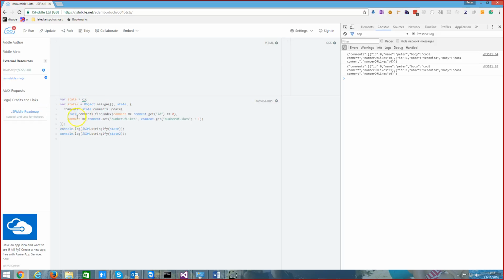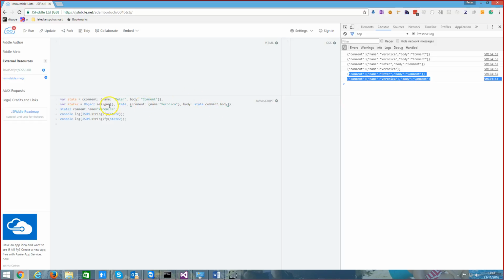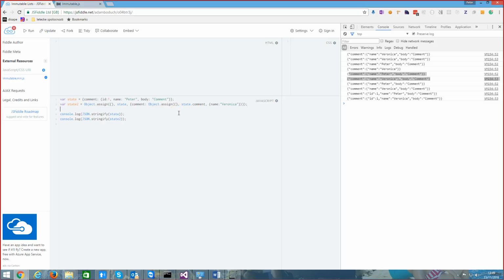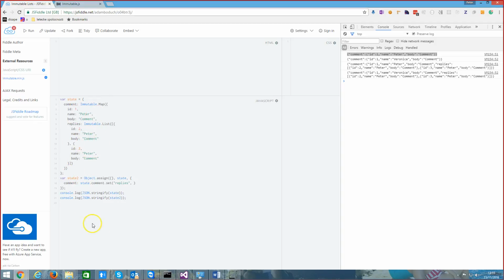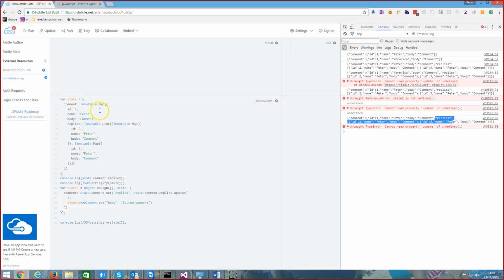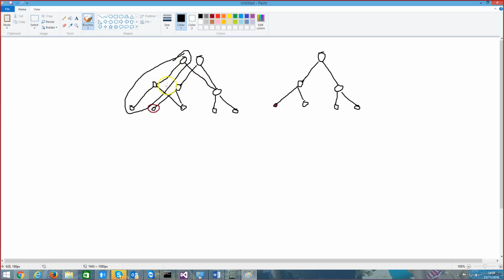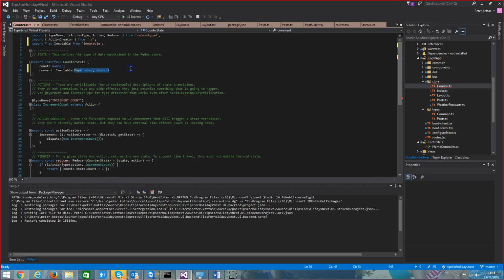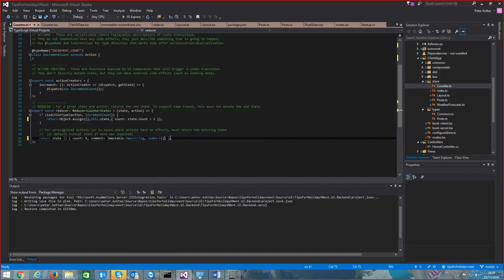Immutable js overview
Another one of the sessions where we spoke about immutable js and the benefits it brings for our React, Redux, Typescript frontend solution.